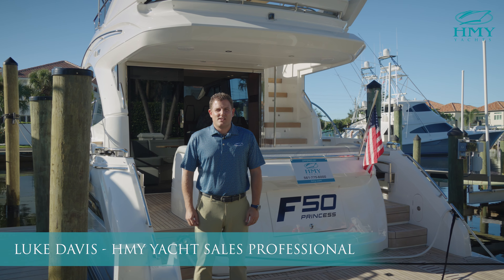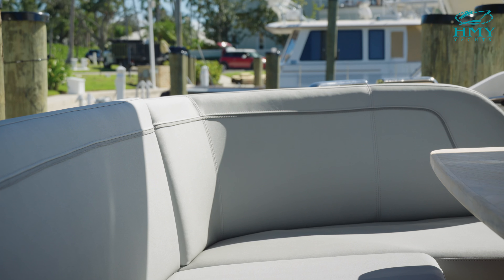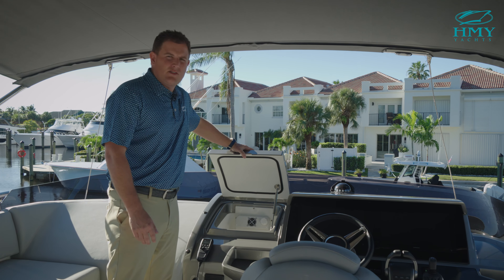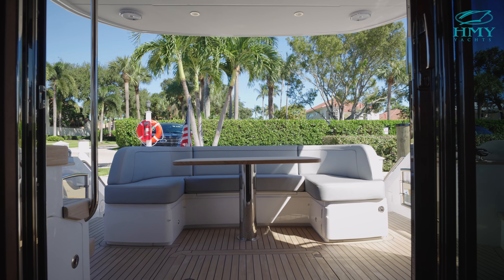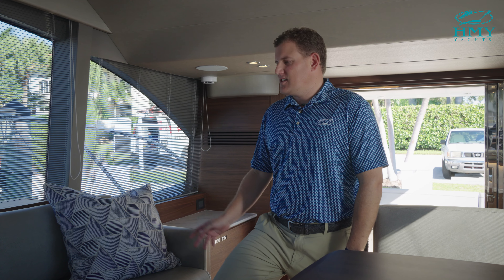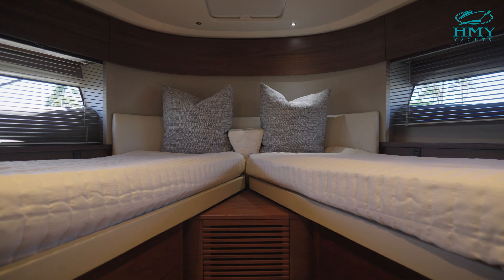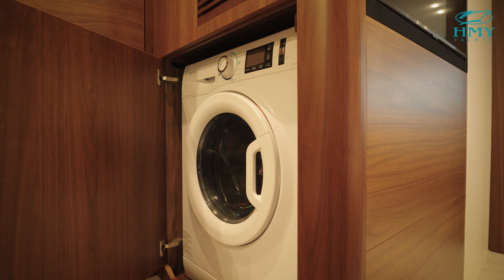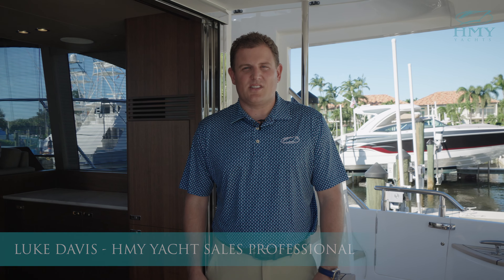Brand-New Princess Yachts F50 Motor Yacht [Walkthrough]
For more information on the Princess F50 for sale by HMY Yachts

The new Princess F50 delivers the ultimate on-water experience for a flybridge yacht, with a focus on intelligent use of space and dynamic performance. Designed with on-deck living in mind, easy transitioning between exterior and interior invites guests to move seamlessly from indoors to out. Her saloon features a U-shaped sofa and dining table for 6 guests, which can also convert to a comfortable double berth as required, whilst her foredeck boasts a luxurious sunpad, perfect for reclining and relaxing in a secluded bay. Her well-proportioned flybridge features a sizable aft U-shaped seating area, forward L-shaped seating to the portside which converts to a sunbed and twin helm seats. The dual-station instrumentation and latest Volvo-Garmin navigation and control systems enable her to be helmed from both the main deck and flybridge for precise maneuvering.